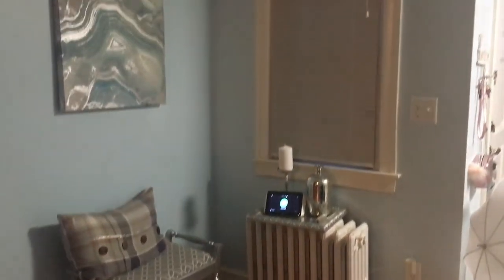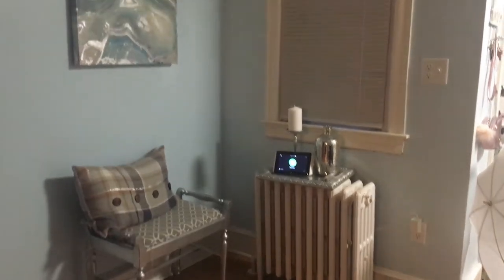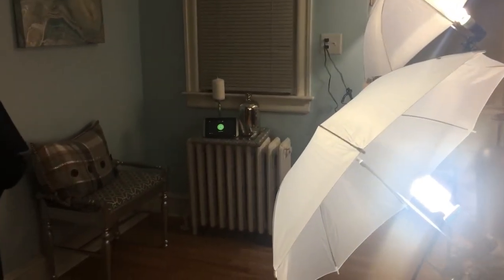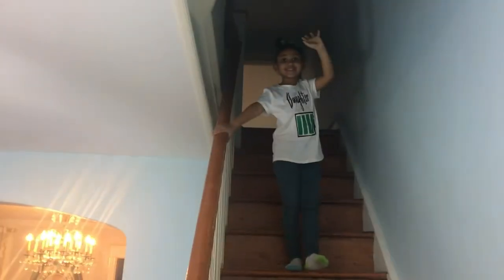Unboxing l Photo Portrait Studio 600W Day Light Umbrella Continuous Lighting Kit l LimoStudio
Ebates Link: Let's earn cash back together!

Have you tried Hollar?